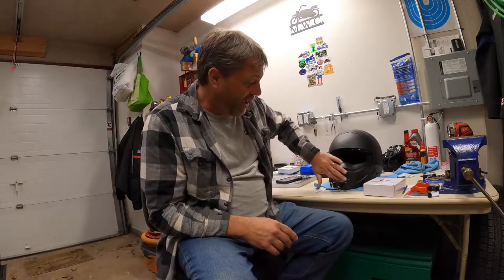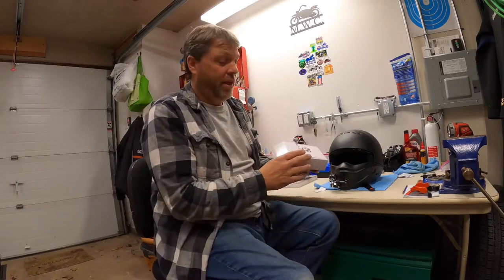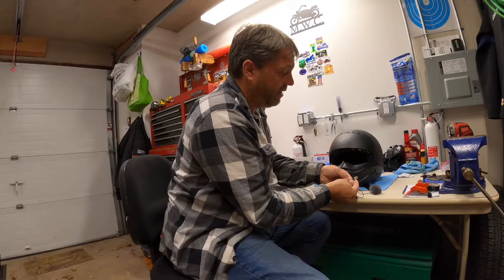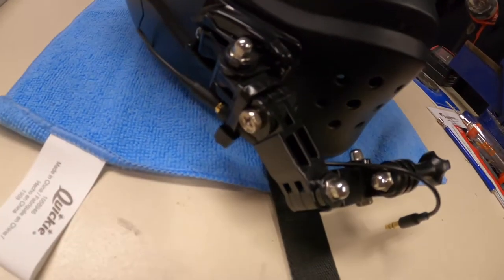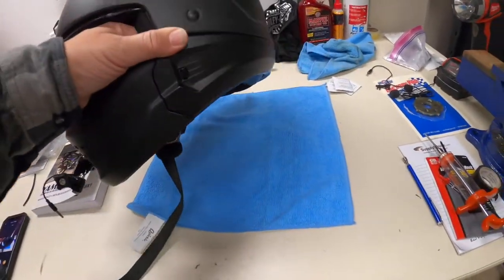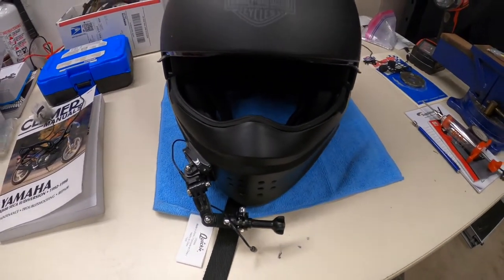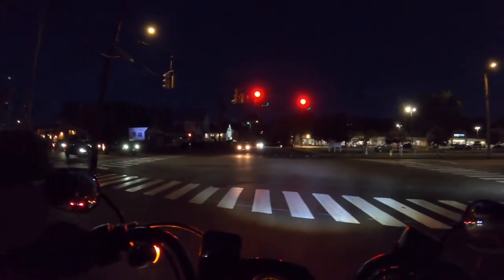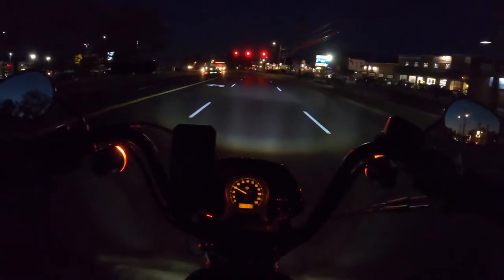Installing And Testing A Purple Panda Microphone For My Vlogs On My Harley Davidson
This video is about installing and testing a new purple panda microphone in my helmet for my vlogs on my Harley Davidson Iron1200 Sportster. After my 200 mile Fall Foliage video was ruined by terrible audio. Also I will leave the link for the Purple Panda Mic Below.

Purple Panda

M.W.C.

Also If you would like to purchase Motorcycling With Carl T-Shirts or Stickers my Teespring link is below.